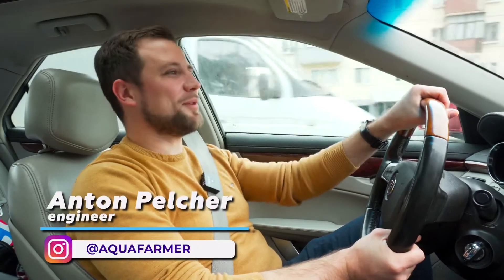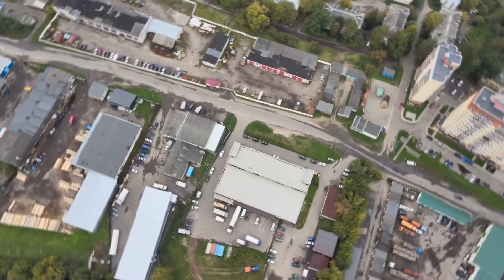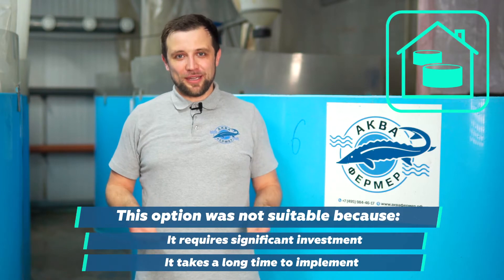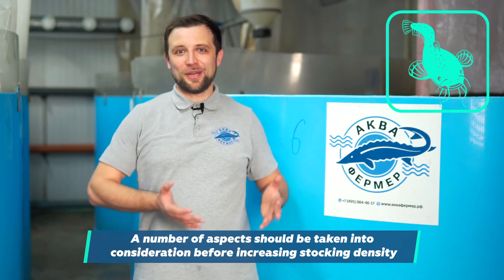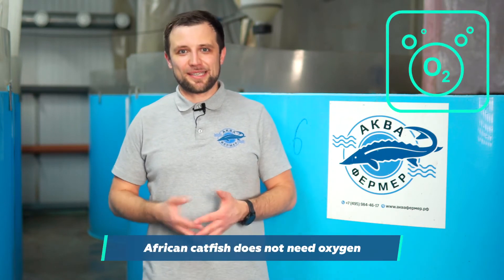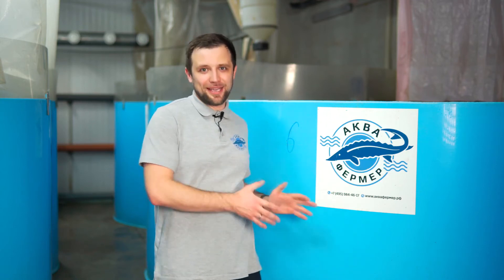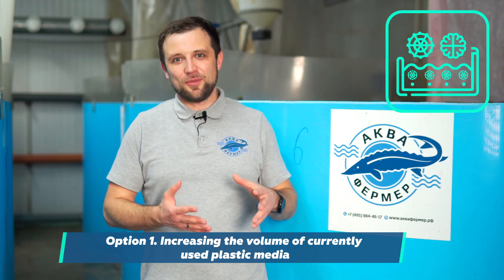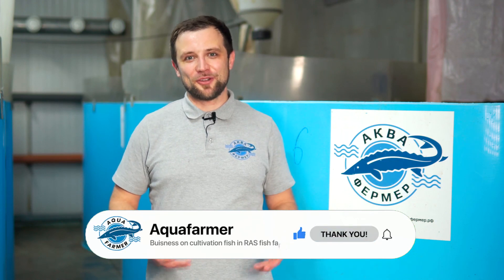How to increase a RAS FARM CAPACITY TWICE without any SERIOUS INVESTMENT | Business IDEAS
In this video engineer Anton Pelcher, who has been constructing fish farms for more than 10 years, will tell you how and which way he managed to increase the volume of production of an African catfish RAS farm in the Yaroslavl region of Russia twice. Due to individual approach to our customers, we at “Aquafarmer” help each and every owner of a RAS facility to increase production capacity and total profit of the business. Enjoy watching!

► In this video:
0:00 - Im this video
0:23 - How did it start?
1:36 - Options of increasing an existing farm capacity
5:34 - What problems can be daced when increasing the volume of fish in the system?
8:59 - How to solve the excessive ammonia issue?